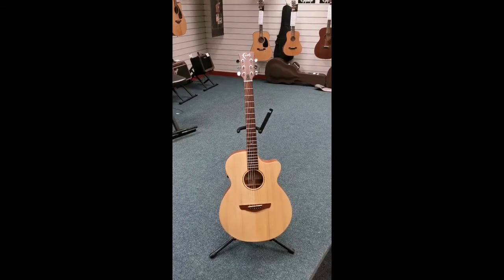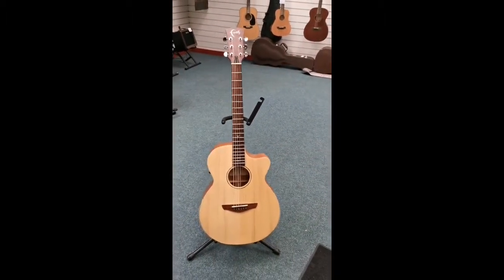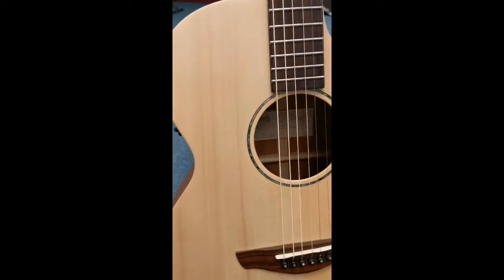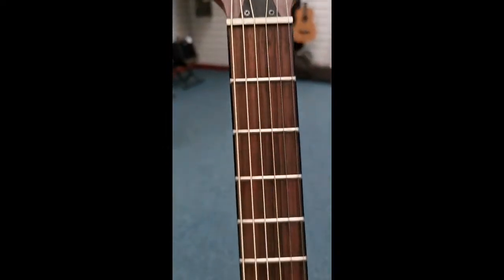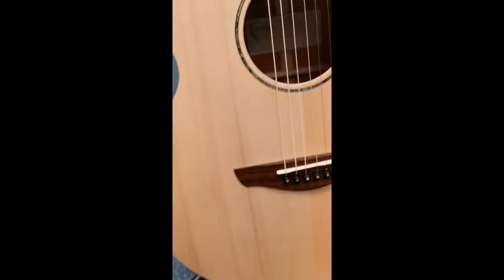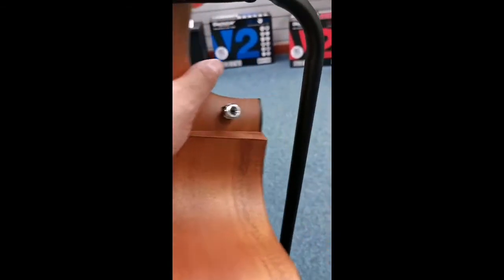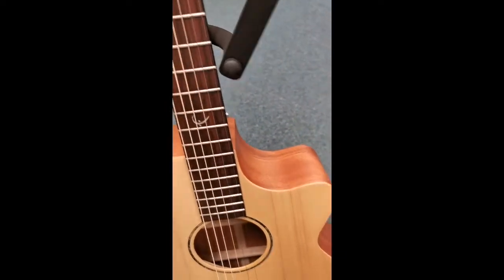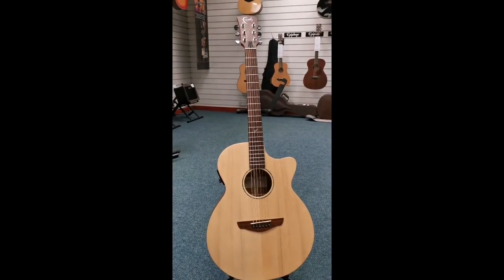Faith FKV Naked Venus | Natural | Used | Blackpool Store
Here we have Barry at our Blackpool store giving your a tour of our latest arrival - a used Faith Naked FKV Venus.
Faith guitars are highly regarded around the world and produce consistantly superb guitars at amazing prices. This FKV Naked Venus has a solid top, back & Sides. There are a few marks here and there but you know what they say.. a guitar is meant to be played!

Please find below links to these fantastic products on our website.